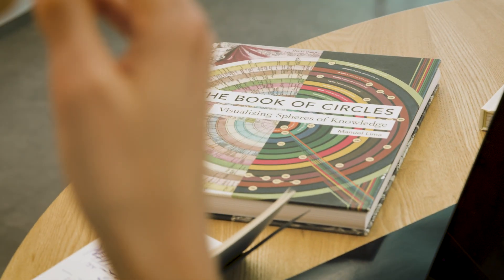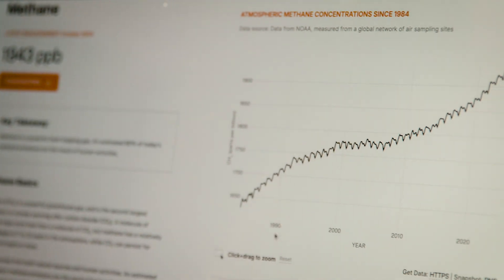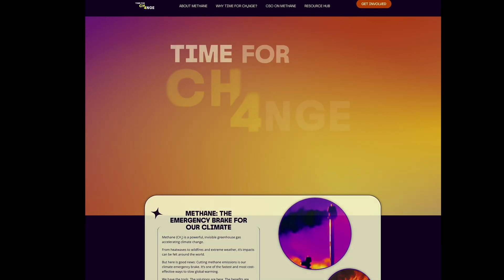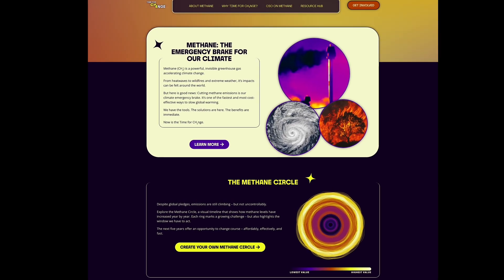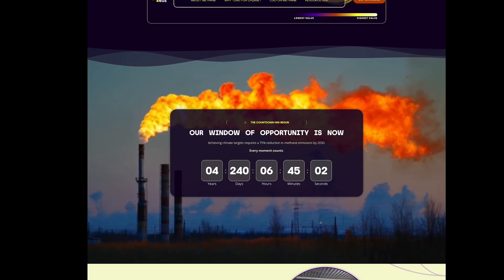Making Methane Visible: Turning Climate Data into Art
How do you turn climate data into something people can feel?

In this behind-the-scenes feature, data artist Nadieh Bremer unpacks the creative process behind the creation of the Time For CH4nge Methane Circle – a visual journey through the rise of methane concentrations in our atmosphere.

By blending personal timelines, colour, and emotion, Nadieh transforms complex climate data into striking visual art designed to cut through climate fatigue and bring methane (CH₄), a powerful greenhouse gas, into focus.

It’s TimeForCH4nge.